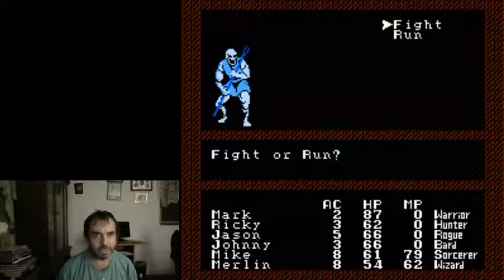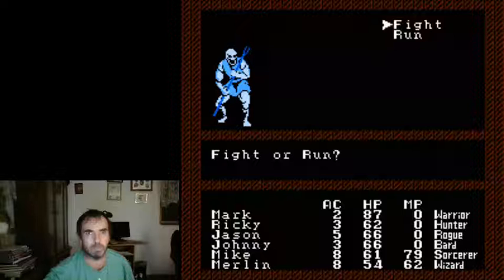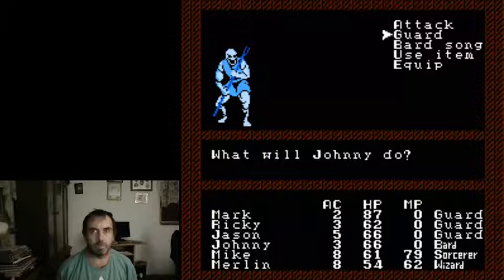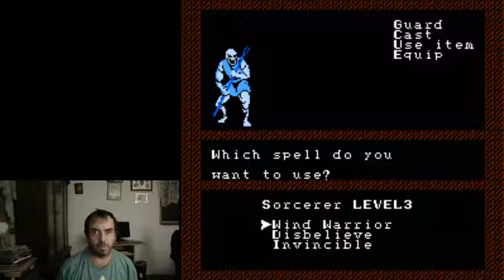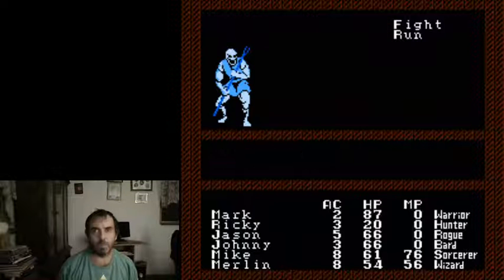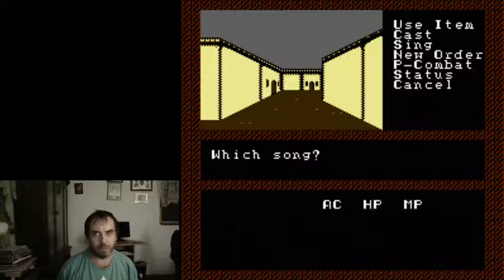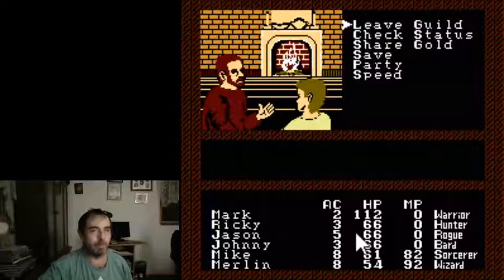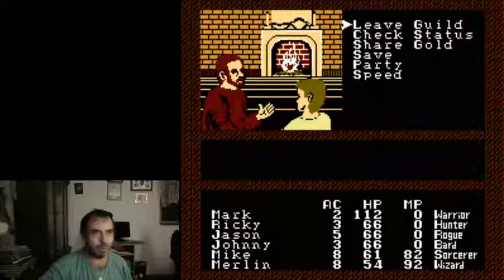Twitch - 8-4-21 - The Bard's Tale (NES) - Day 2, Part 2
The stream was temporarily disrupted. Here's the rest of the session.

Amazon Digital Wish List